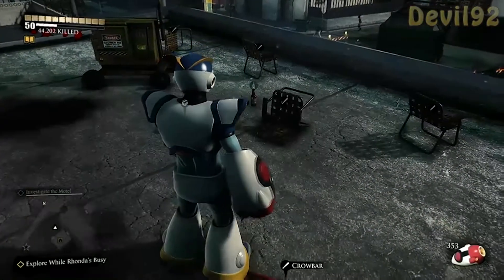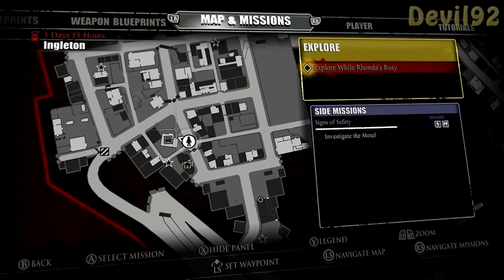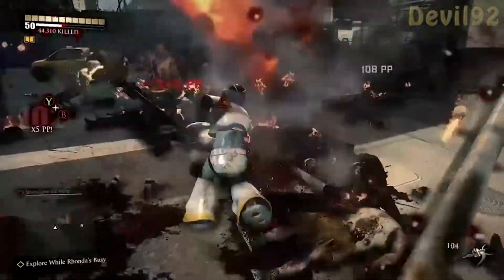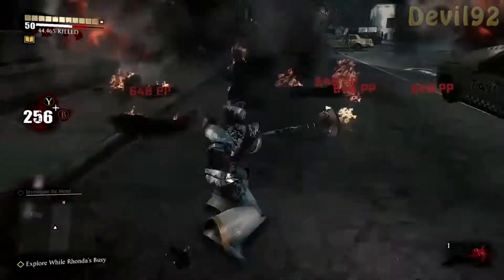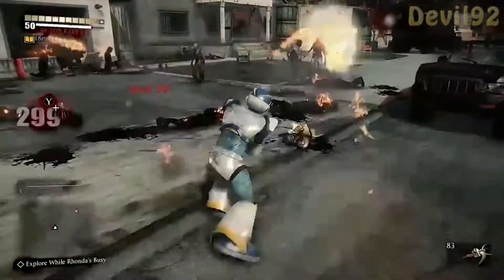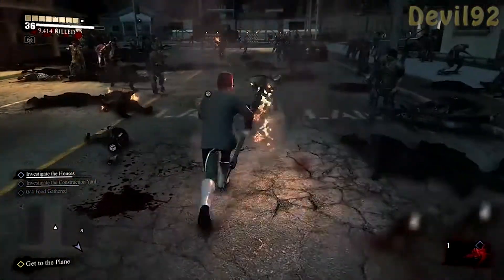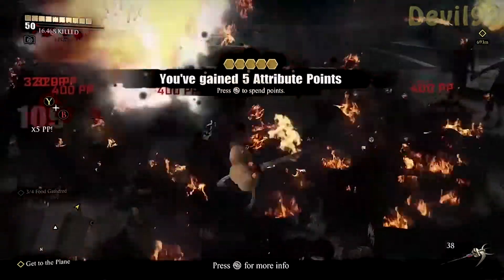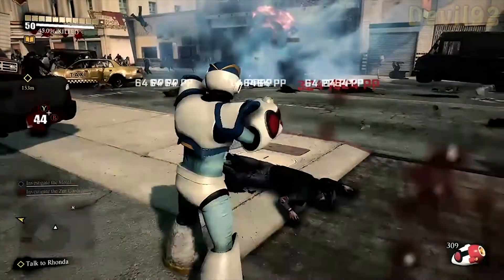Dead Rising 3 - leveling up Fast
Ultimate Grim Reaper (Death Mask Reaper + Gasoline Canister): It is on the playground in Ingleton.

Even more, blueprint locations can be found by following this